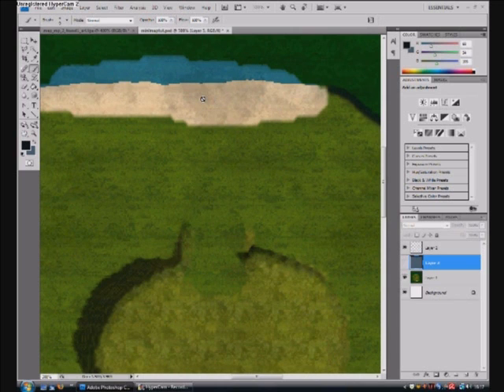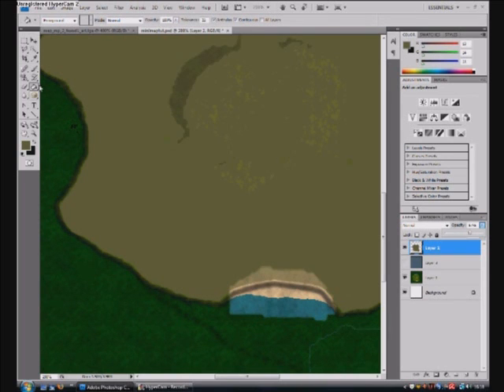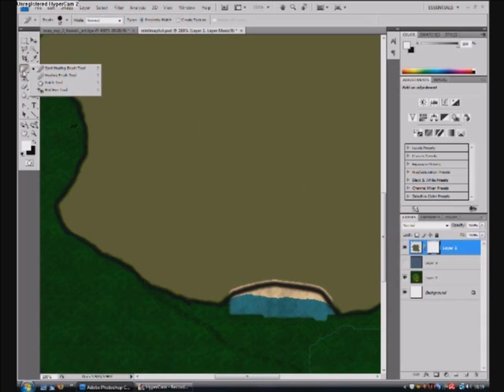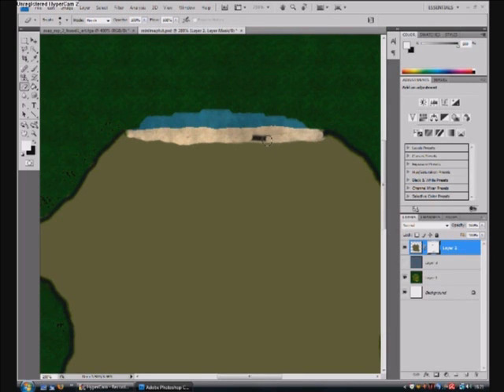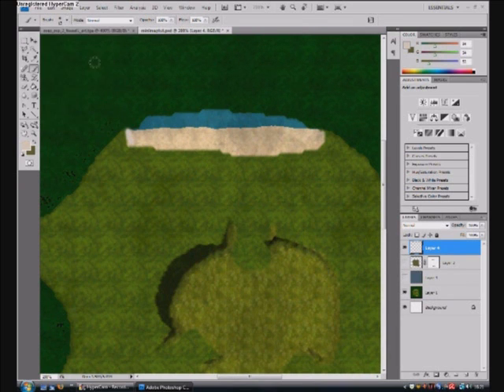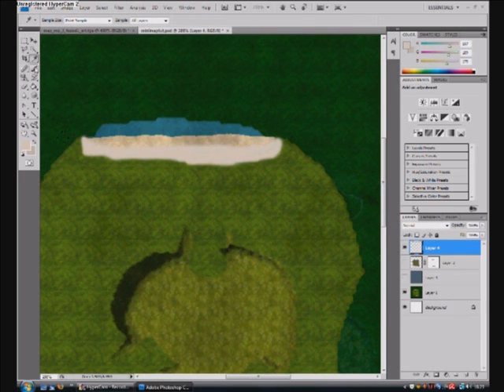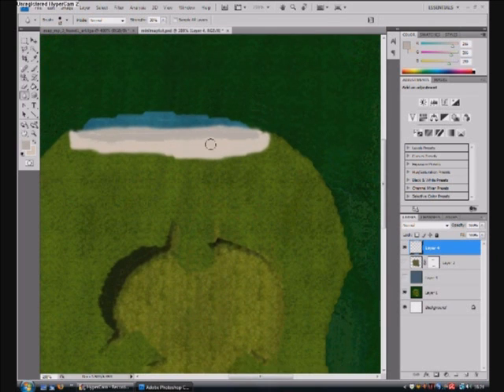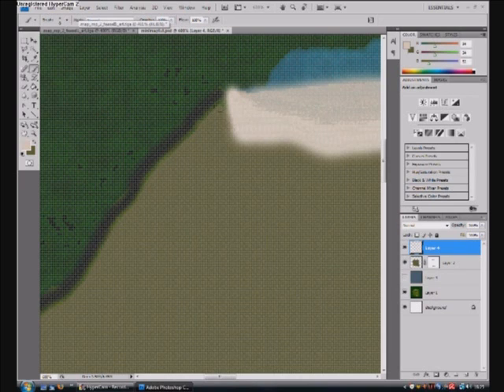Red Alert 3 Official Minimap Tutorial Part 2 (old)